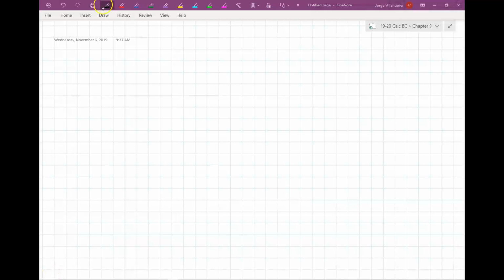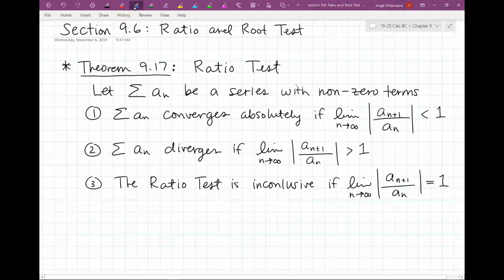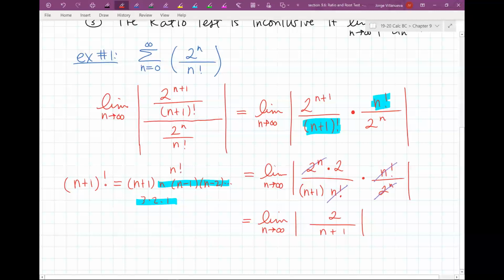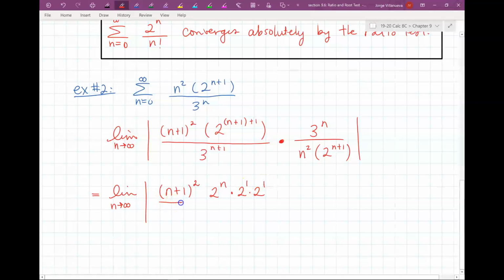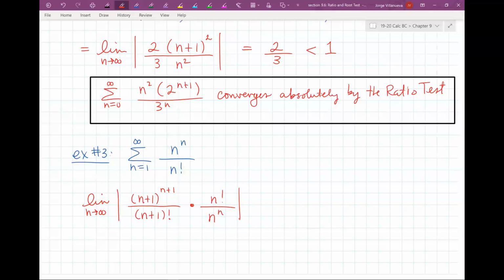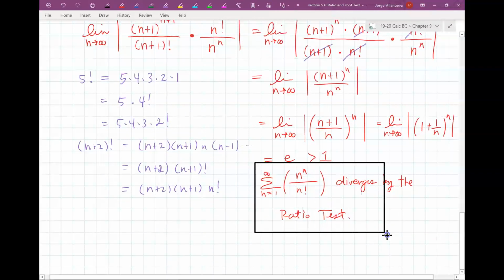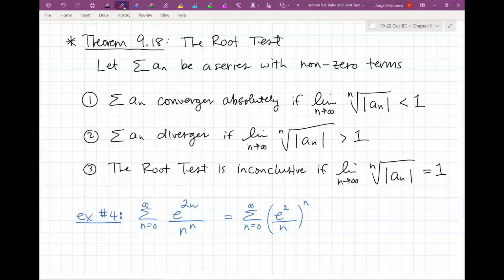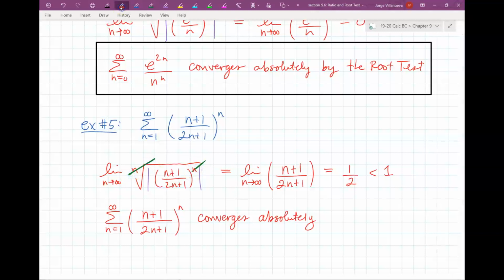Section 9.6: Ratio and Root Test